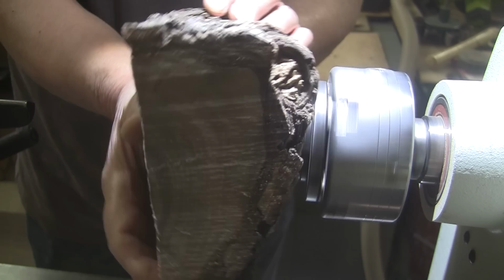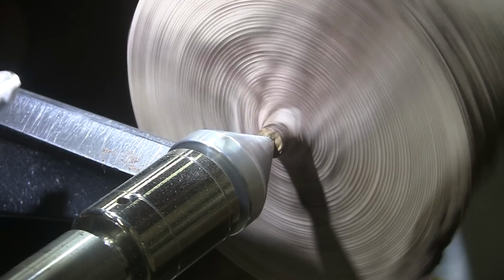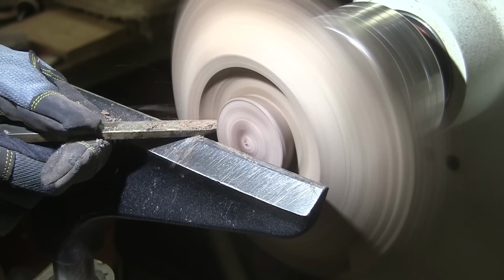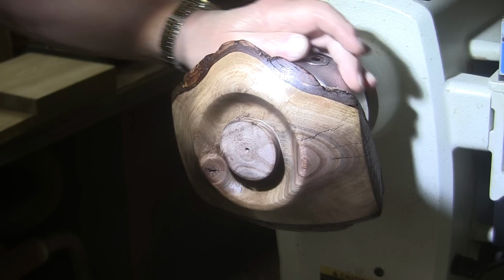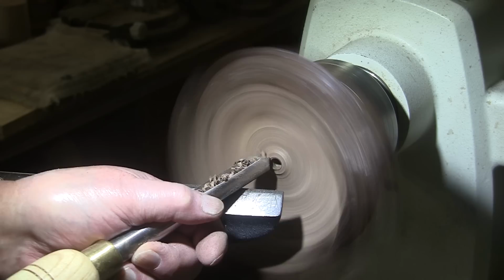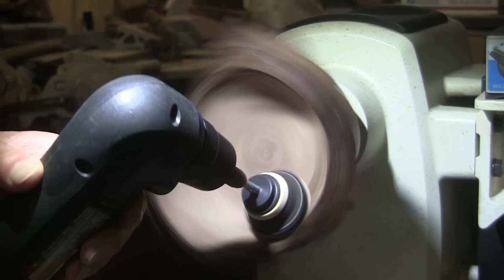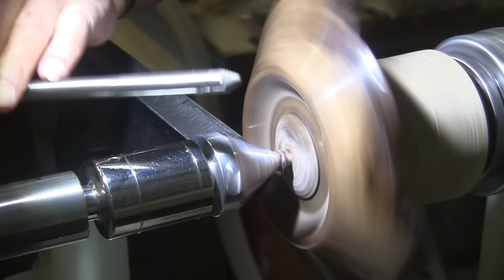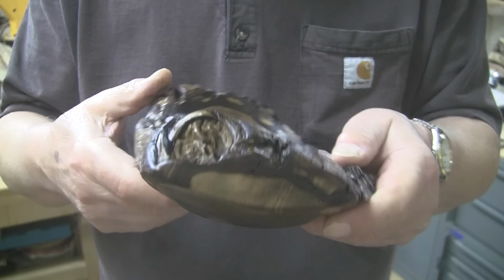Black Walnut! Delicious Like Chocolate! - Wood Turning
Walnut is always a treat to turn.  That beautiful dark color and grain are so rewarding once polished up.  It also has great bark to help show off all of it's great features.  Finished in shellac.
Thank you to viewer and friend Valerie for sending this along for all to enjoy!